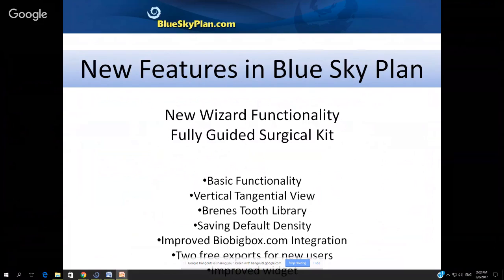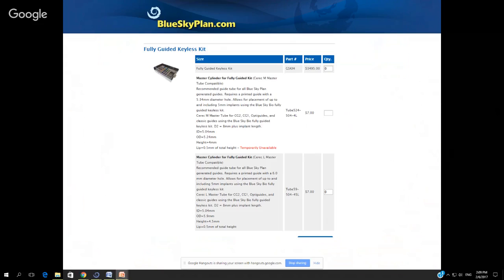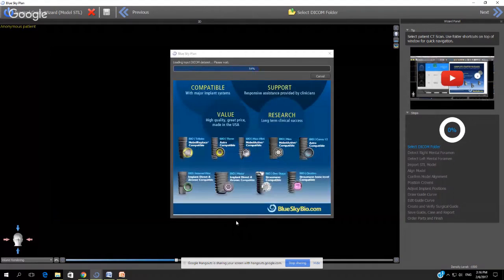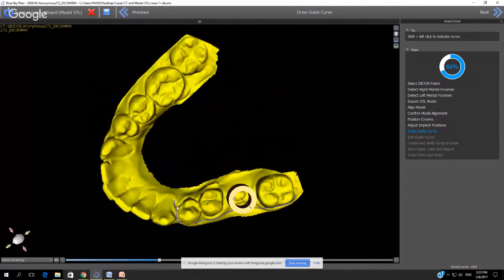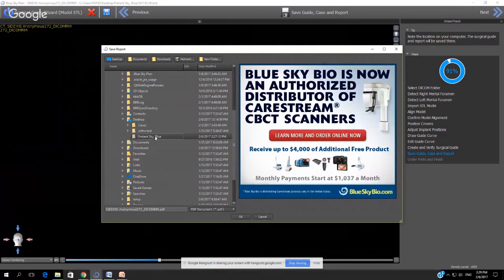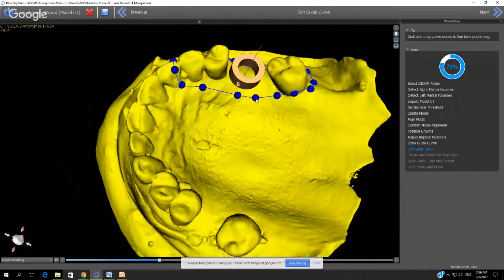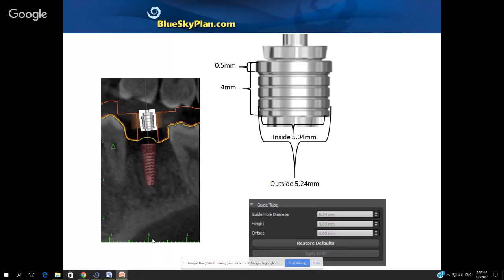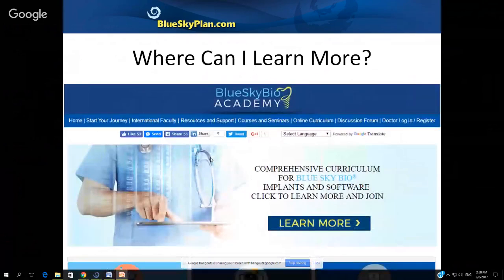NEW FEATURES AND FUNCTIONALITY IN BLUE SKY PLAN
USING THE WIZARD TO BECOME A SURGICAL GUIDE WIZARD.
Time: *LUNCH TIME* 2PM Eastern, 1PM Central, 12PM Mountain, 11AM Pacific
Presented by: Mr. Michael Saltzman (Director of Guided Surgery at Blue Sky Bio)

The object of this webinar presentation is to present the treatment planning and surgical guide fabrication process flow using the Blue Sky Plan Wizard. The Wizard is the fastest and easiest way to treatment plan and fabricate a surgical guide.

This webinar presentation will also present NEW FEATURES and functionality available in the NEW Blue Sky Plan, including the integration of the NEW FULLY GUIDED KEYLESS SURGICAL KIT from Blue Sky Bio.

Blue Sky Plan can be used to design and  fabricate Surgical Templates for all implant systems and all guided surgical kits. Fees start at $11 per case.